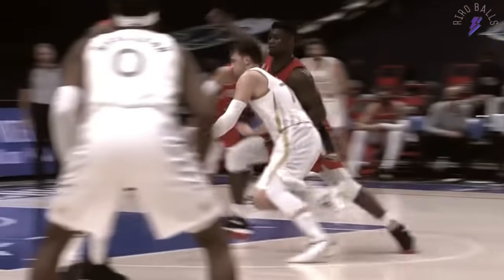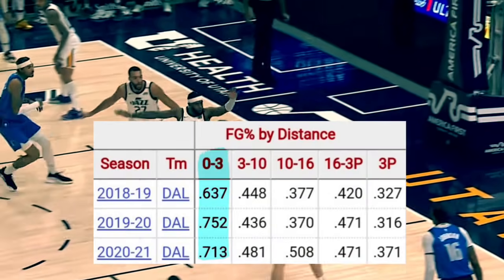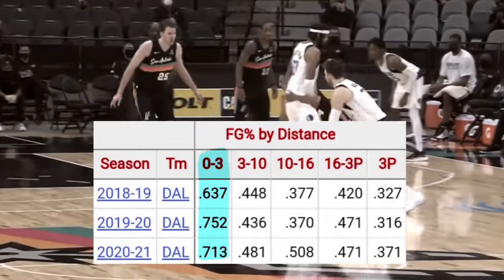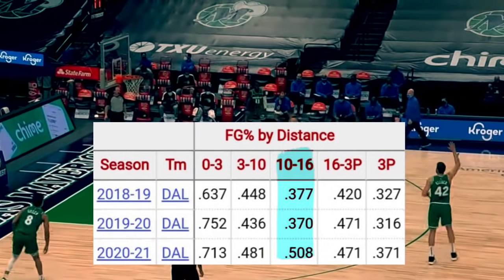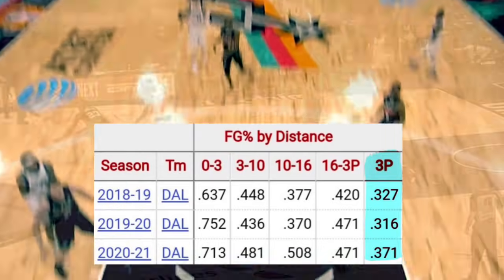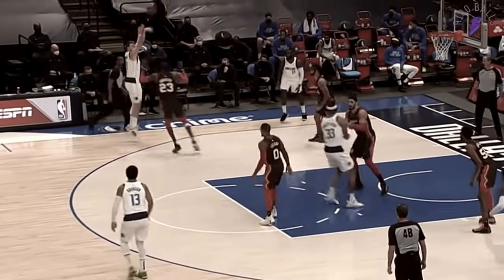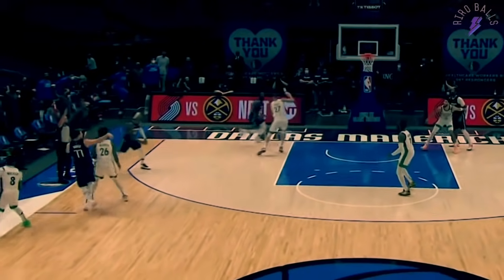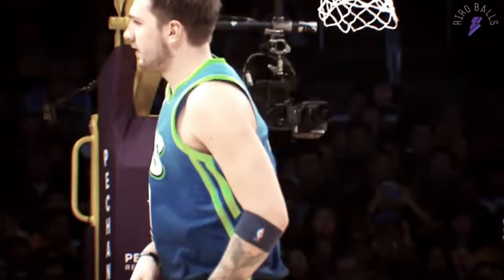Luka Doncic is in MVP form again and the Dallas Mavericks are winning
Luka Doncic and Dallas Mavericks had a slow start to the 2021 NBA season but as of late, the third-year Slovenian superstar point guard has put up better and efficient stats, which started with Doncic’s hot three-point shooting in February. The Mavs were the 13th seeded team in the West a couple of months ago. But after being named an all-star for the 2nd straight season, Luka Doncic has led Dallas to the 7th seed while also just being a few games away from the 5th seed. Entering the season, Luka was the favorite to win the 2021 MVP award. But because of injuries to Kristaps Porzingis and multiple Mavs players being out, the Mavericks’ poor play was evident. But now, Doncic is playing like an MVP again. Aside from Doncic fouling in love and Doncic referee news, the Mavs beat the Utah Jazz, headlines last February also included Doncic's career-high 42 point triple double against the Pelicans, as well as Doncic’s game-winner against the Celtics. Luka has also made history by becoming the 5th player in NBA history to average at least 27 points, 7 rebounds, and 7 assists while shooting 50% FG% and 40% three-point FG, joining Lebron, Michael Jordan, Jokic, and Larry Bird. But have Luka and KP found the formula to winning and going far in the playoffs? Does Luka Doncic finally deserve to be in the MVP conversation this season?

All music used in this video are properties of Riro Balls
Written by Riro Balls

Written and Created by Riro Creer
Editing and Thumbnail by Vicky Pabz